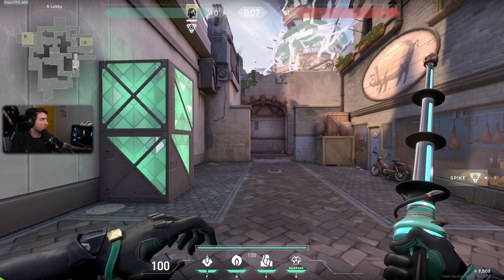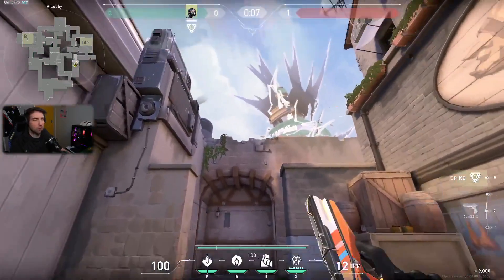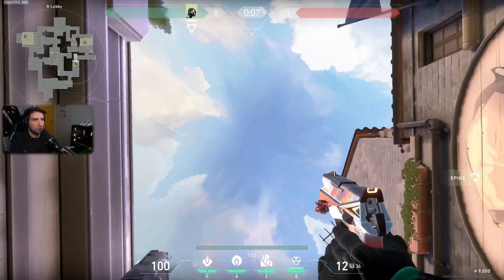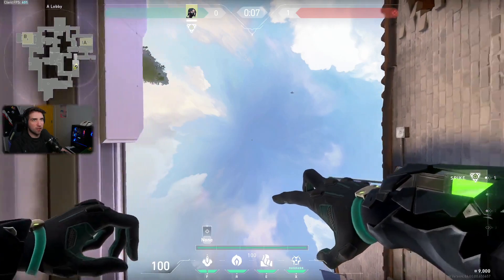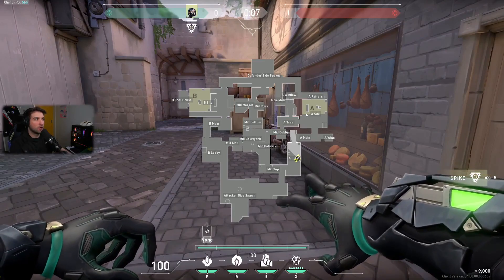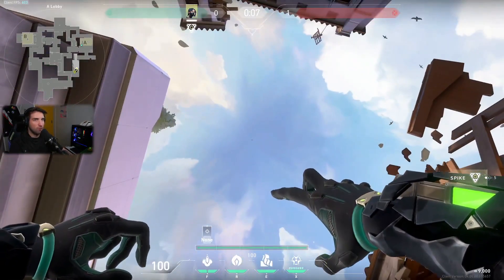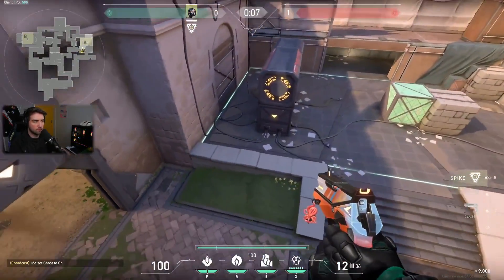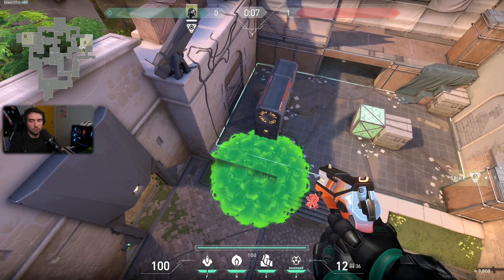HOW TO THROW 100% ACCURATE VIPER LINEUPS WITH NO EFFORT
✔️ make sure to watch the content creator above!